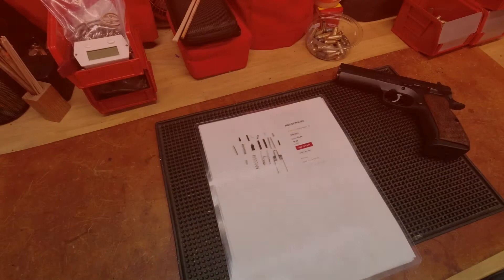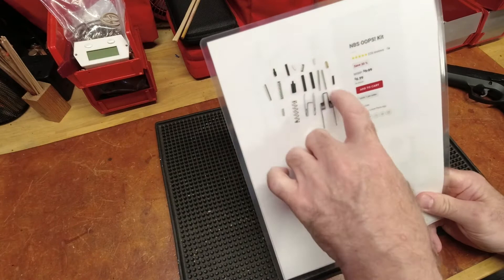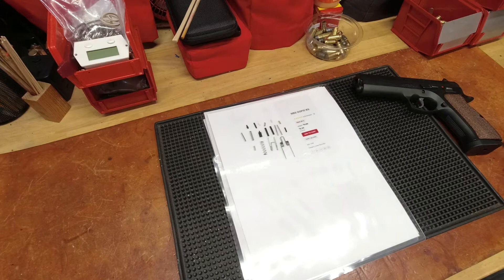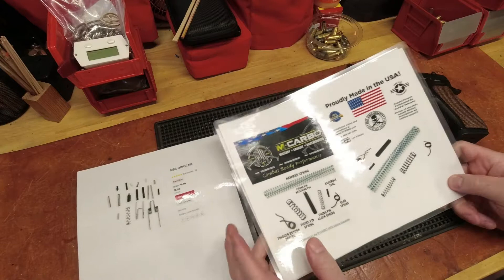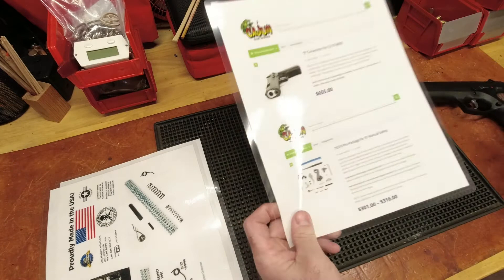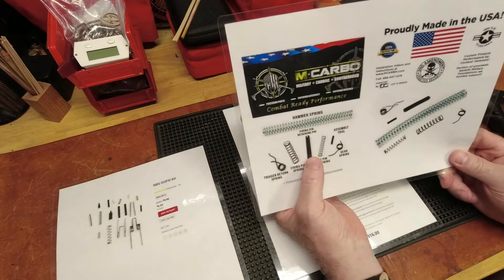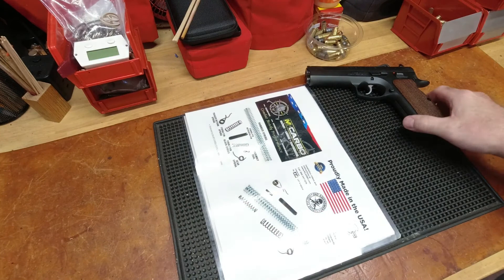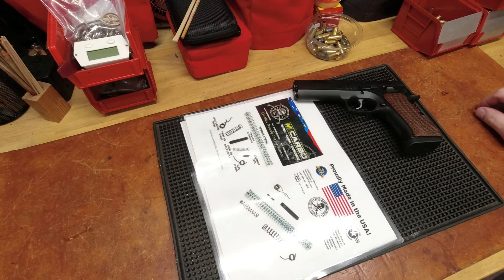CZ Springs...Who Knew the Passion?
This video is the result of asking the online firearms community for a bit of help finding a trigger/springs kit for a CZ 97.

NOTE: I am not endorsing or critiquing/bashing any vendor, manufacturer, product or service. I am simply stating my position and or preference while citing/using products/services only as examples in this video

Ended up in a discussion with someone questioning my preference on a more economical solution versus a very high end solution that was as expensive as the CZ itself.  Same person equated or justified the expensive solution with saving my life in a HD situation.  Thought that was quite a "reach" and trying to connect two dots that I don't feel are connected.  My goal was to find an economical solution ($50 or so for parts), to reduce trigger pull weight on a relatively inexpensive, commodity "range toy" and do the work myself.

Kind of like working on my truck.  I could take it into the shop, pay a mechanic $150+/hr plus parts or I can buy the same parts myself and do my own work.  Depends on what I need repaired or the complexity of what work is to be done.  Same with the CZ.  I know my limits and changing a few springs is within my abilities.  Don't want/need anything fancier and no need to pay for that level of custom and or smith type work IMO.